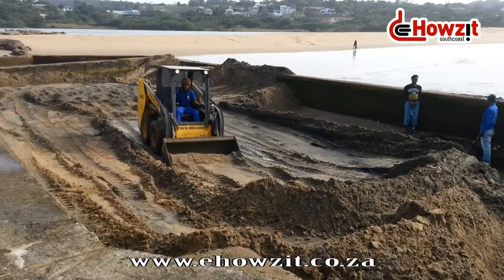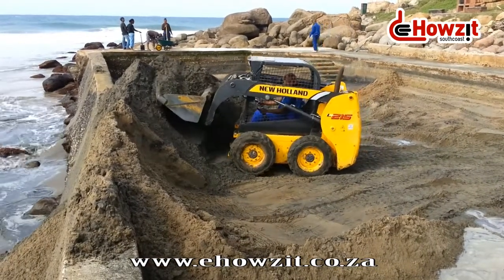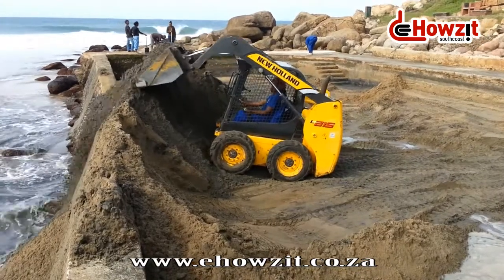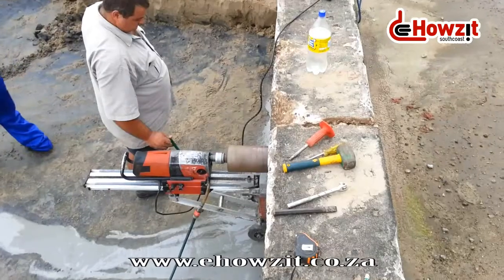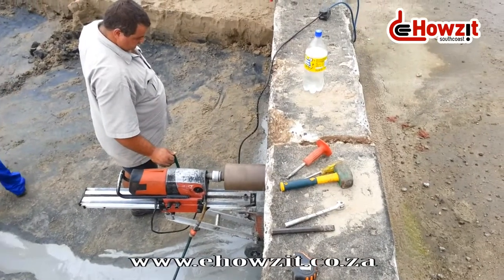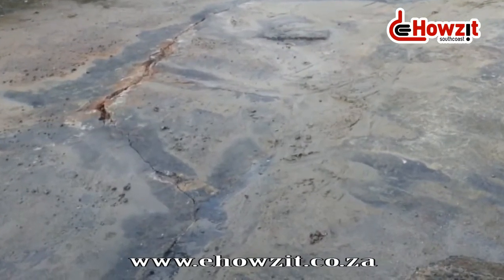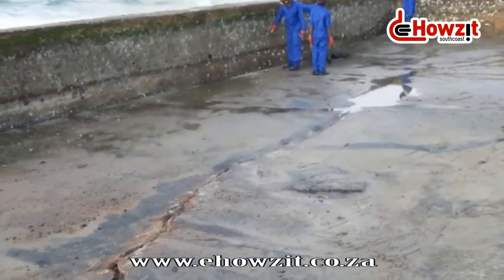southbroom tidal pool